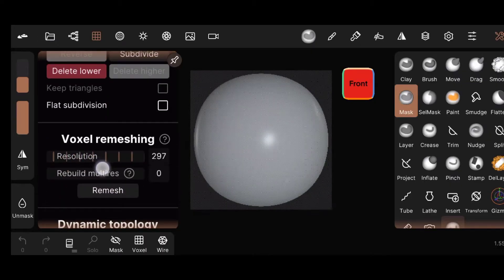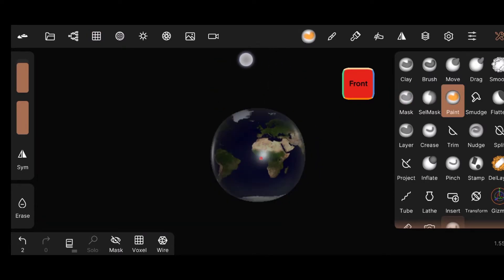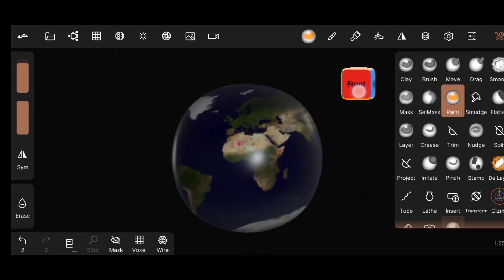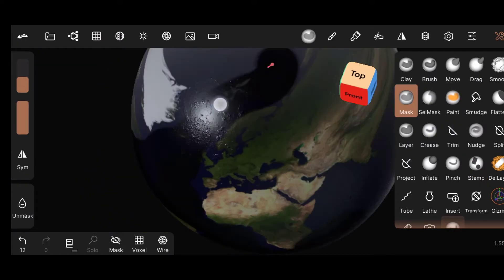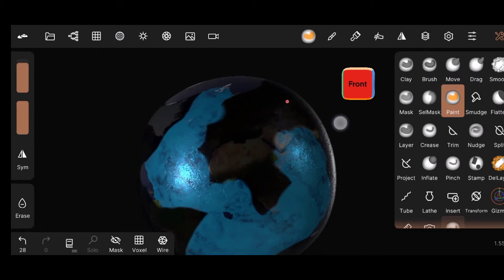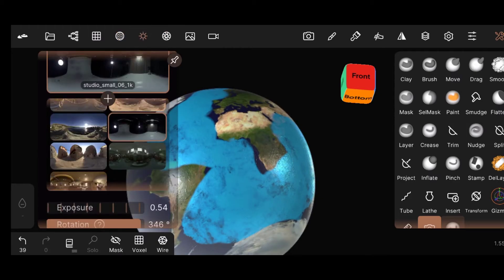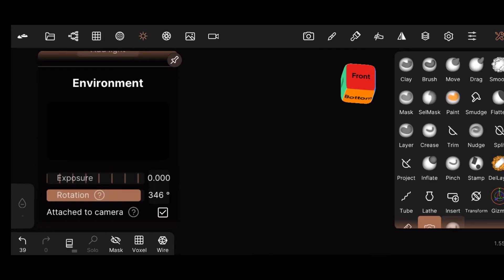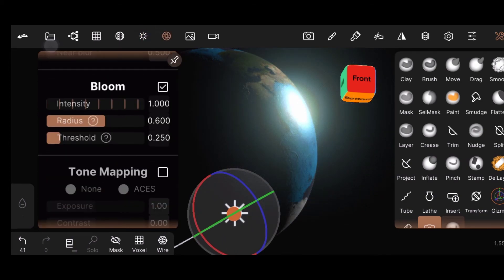Nomad sculpt - create earth 🌍 in 1 minute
Nomad sculpt beginners tutorial
Nomad sculpt
Nomad sculpt app

Nomad Sculpt is a 3d sculpting program released in 2020 that is available for Android and IOS devices. It's biggest draw is that it allows for the ability to sculpt on mobile devices without the need of a laptop or desktop computer